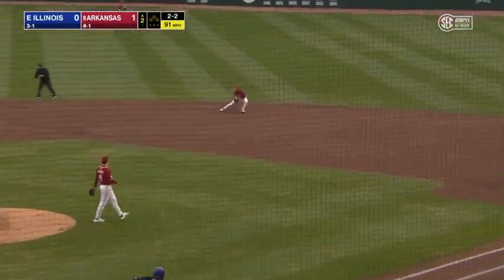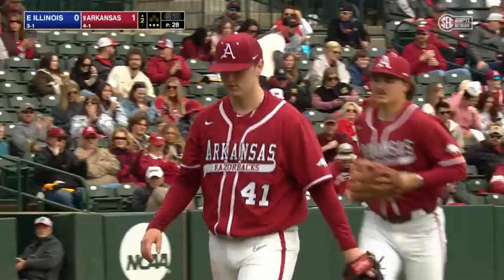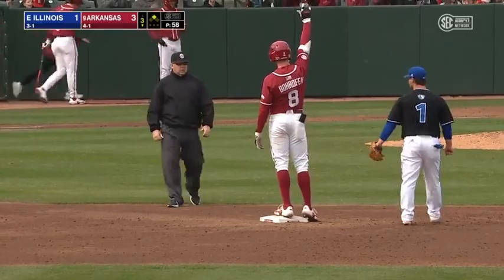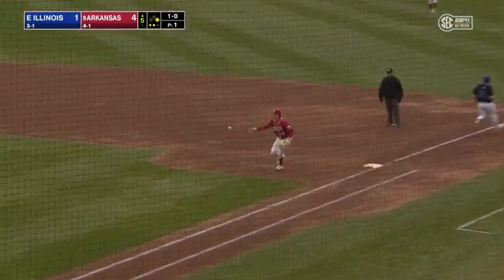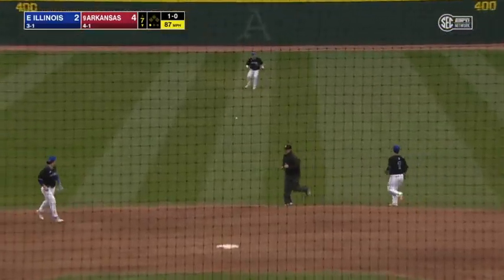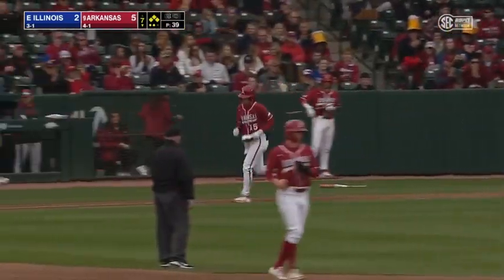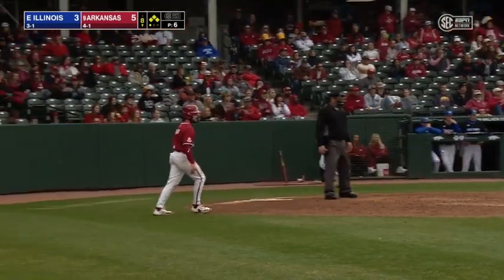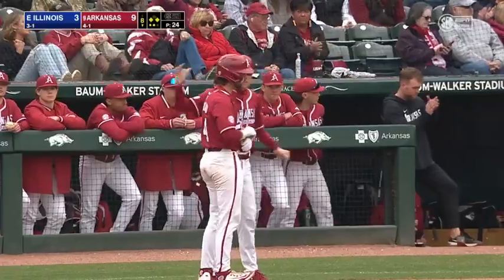Razorback Baseball: Highlights, Hogs defeat Eastern Illinois